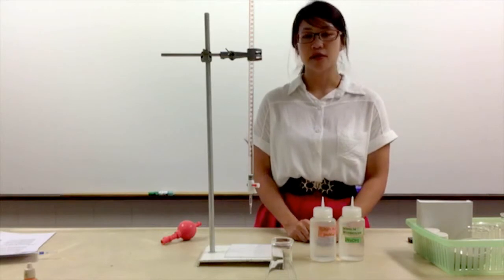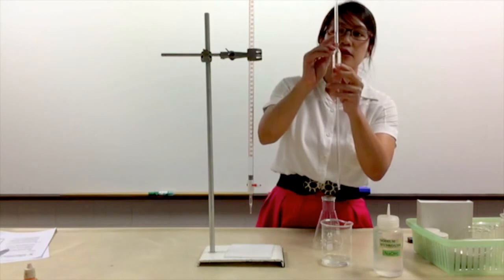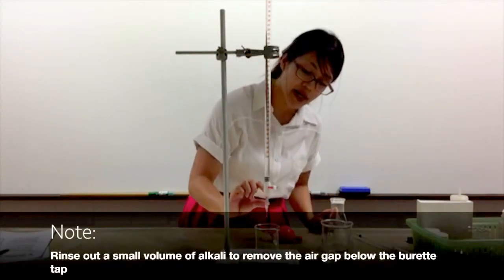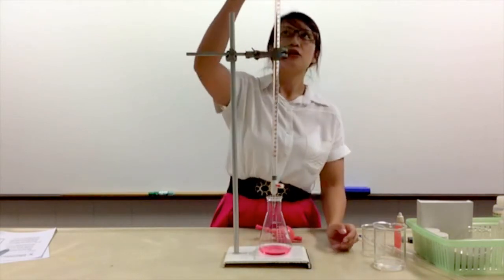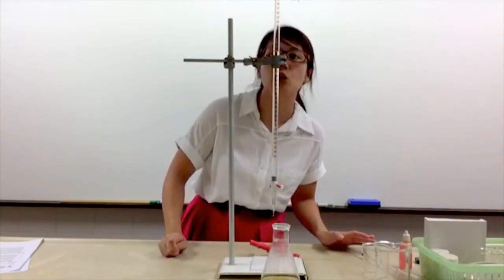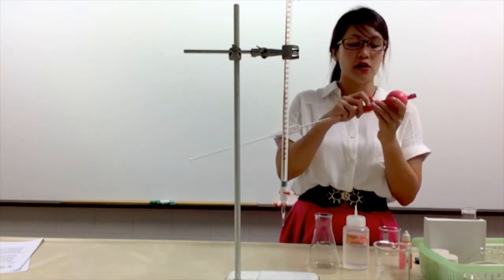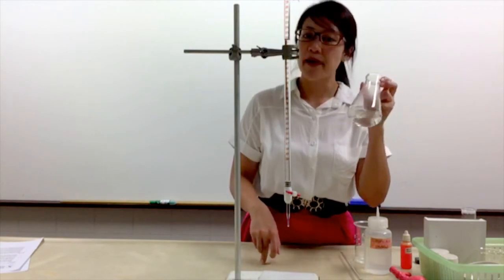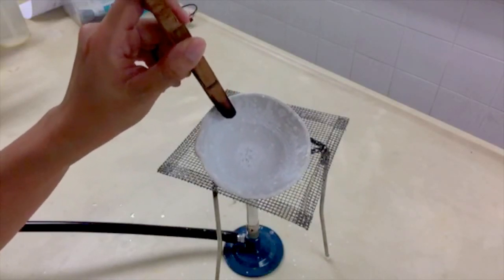Titration Experiment (Preparation of SPA-soluble salt)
This video shows the method for preparing sodium sulfate using titration. The important steps are emphasised in the subtitles. Your homework is to copy down the important steps in your worksheet.